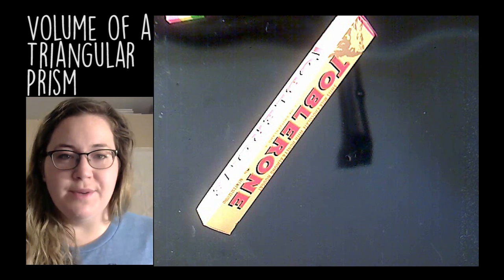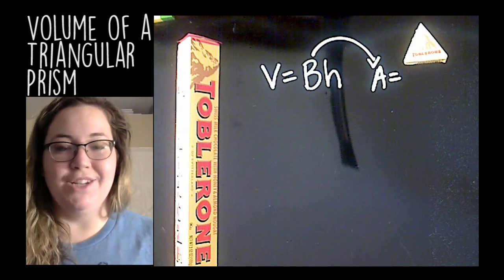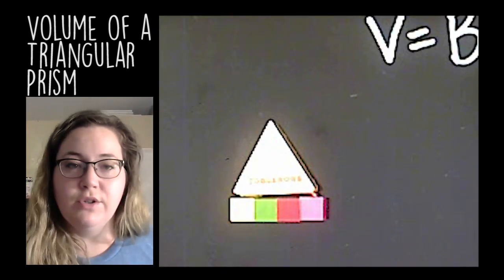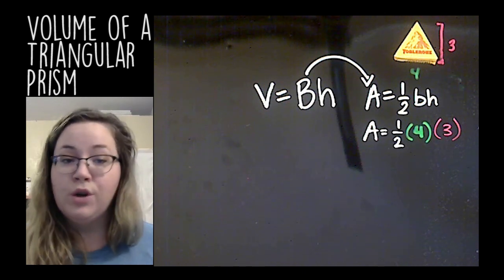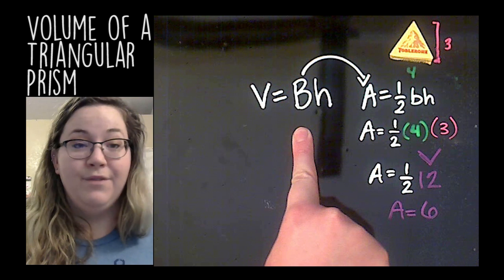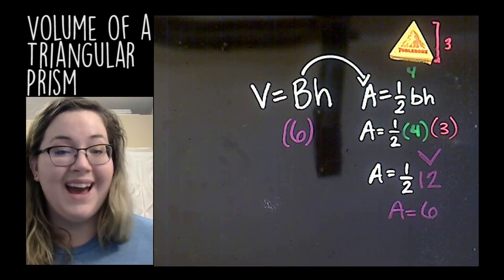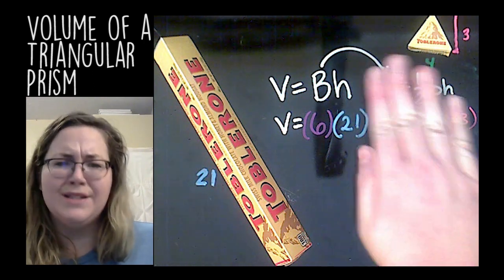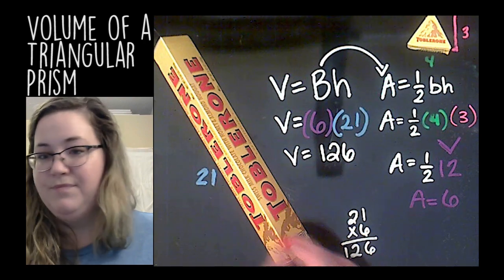Volume of a Triangular Prism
I will be solving for the Volume of a Triangular Prism using the formula V=Bh and A=1/2bh. I will also explain principles of prisms and volume.